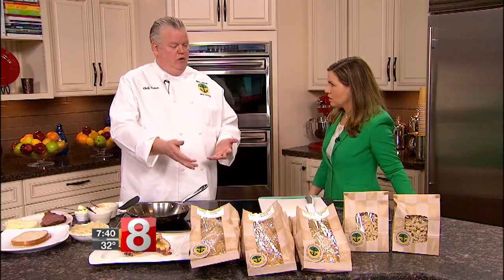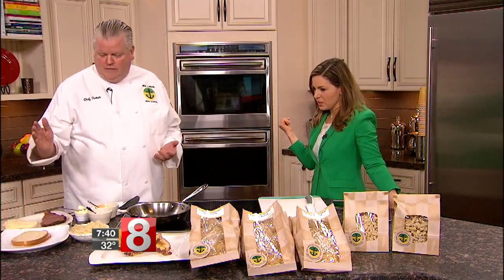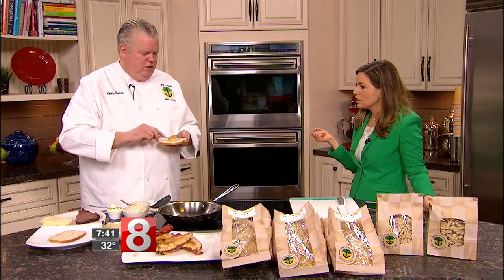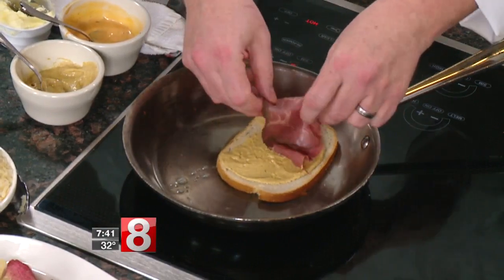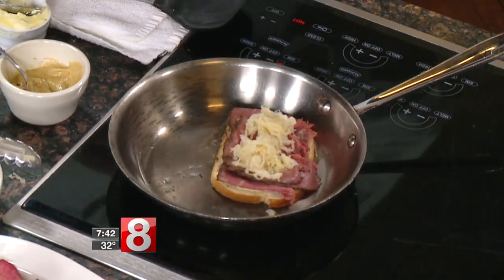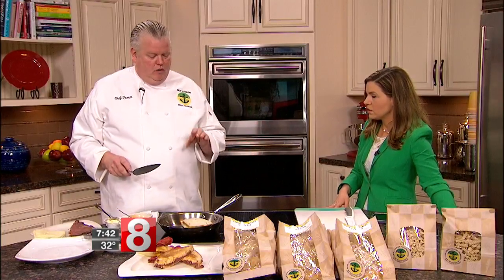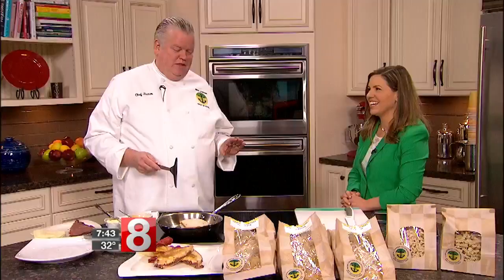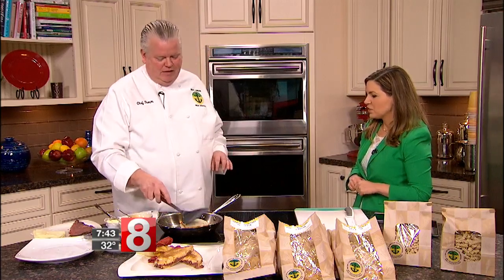Corn Beef and Cabbage in celebration of St. Patrick's Day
What better way to get in the spirit of St. Patrick's Day then to have with a traditional food item such as a Corned Beef sandwich.